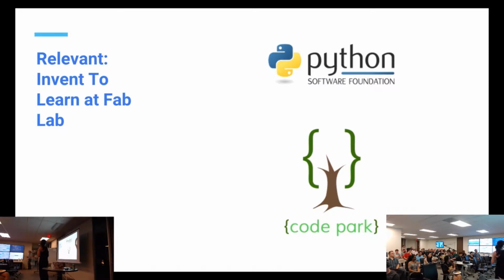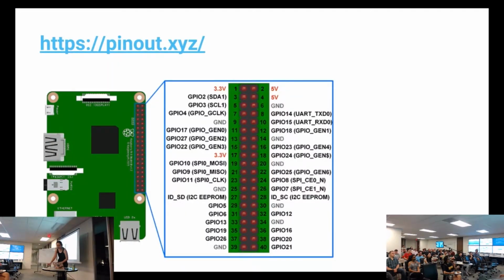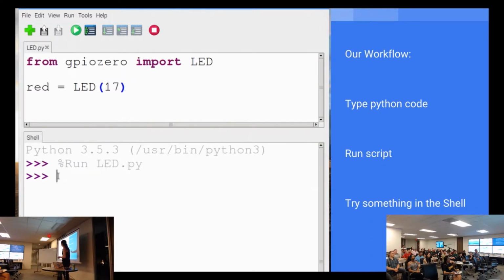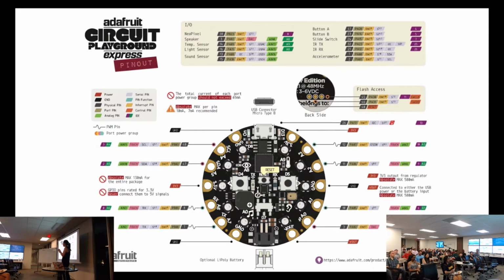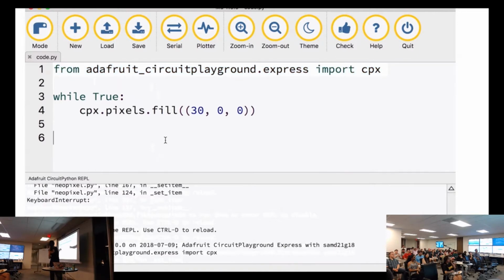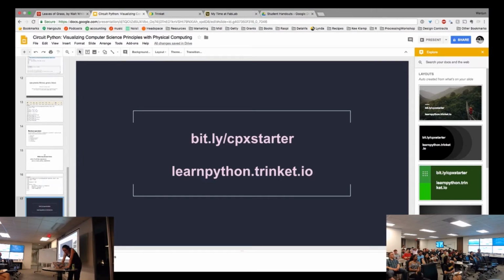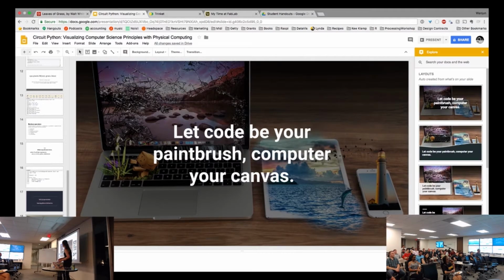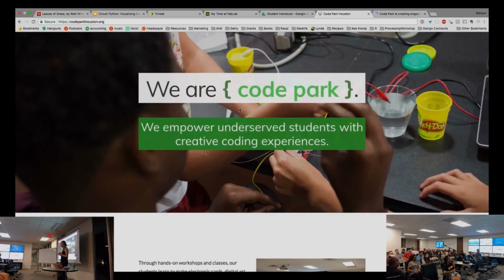Circuit Python: Visualizing Computer Science Principles with Physical Computing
Teaching kids and adults how to use Python with physical computing